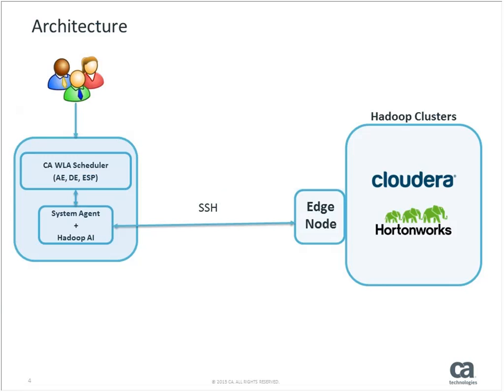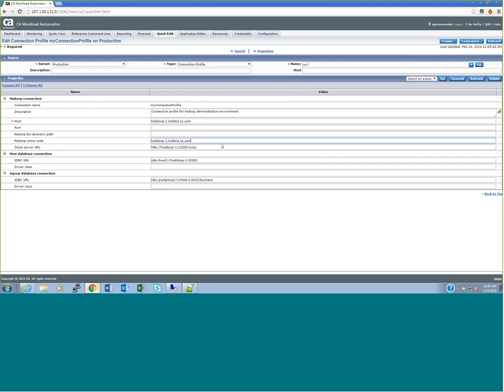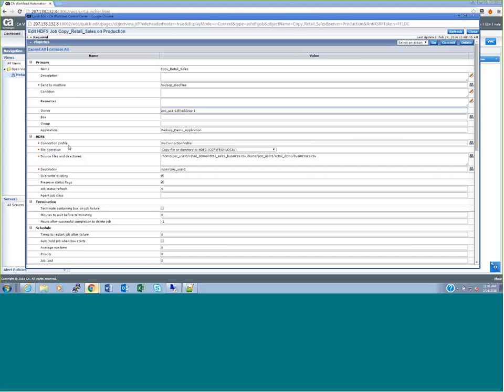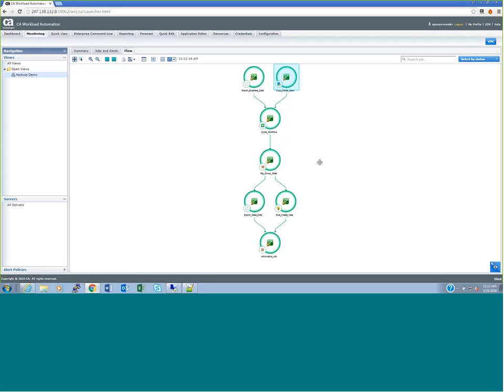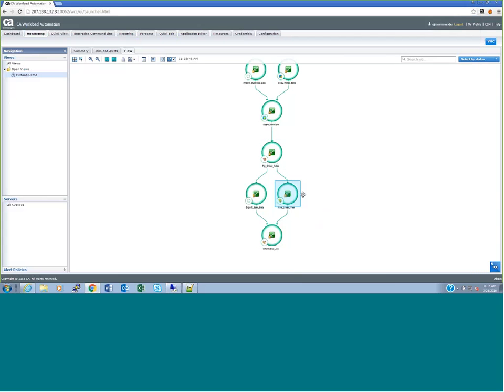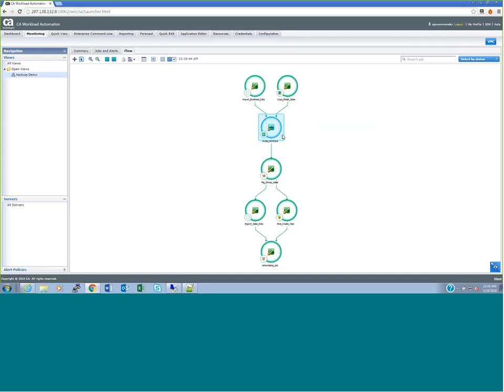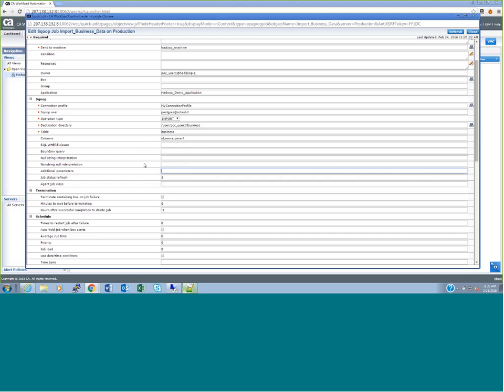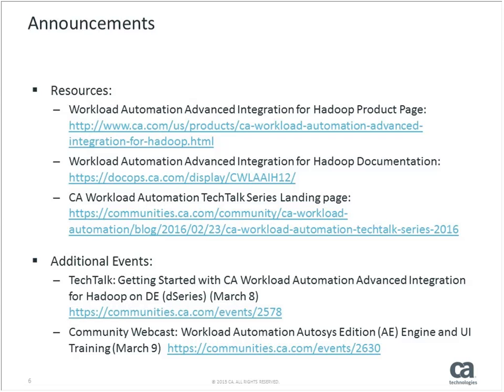Getting Started with CA Workload Automation AE AutoSys® Advanced Integration for Hadoop